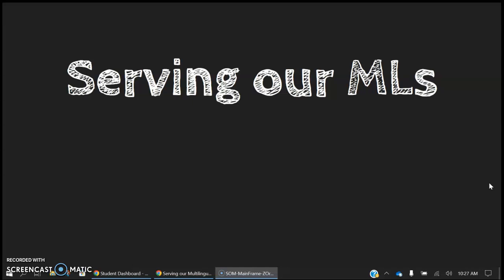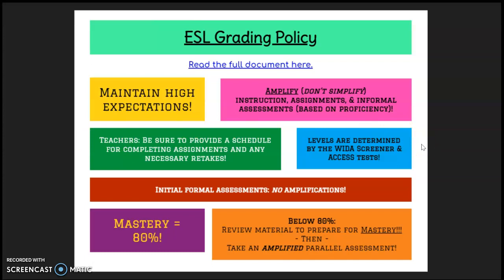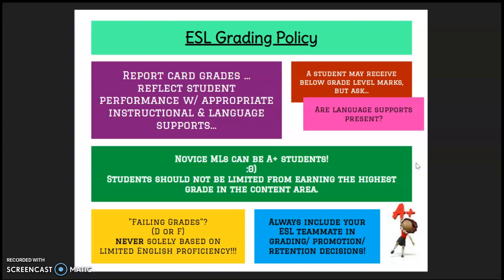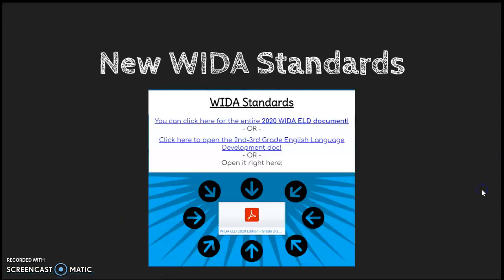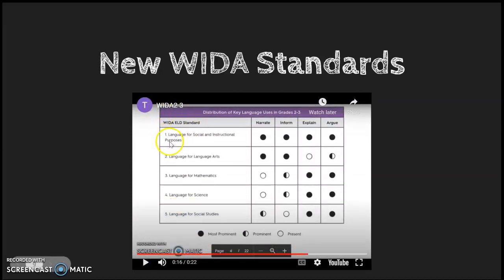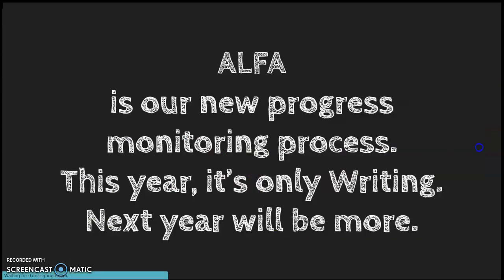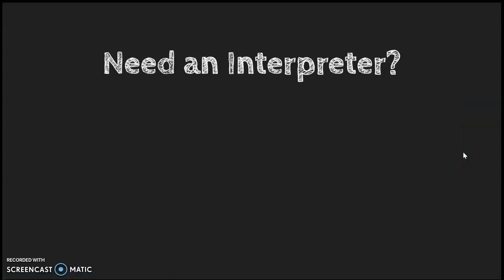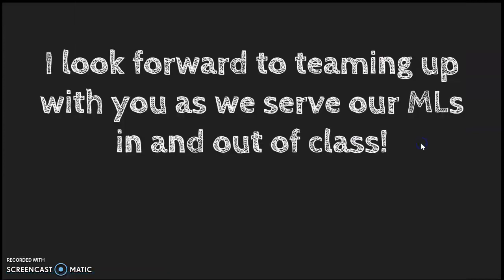Serving our MLs